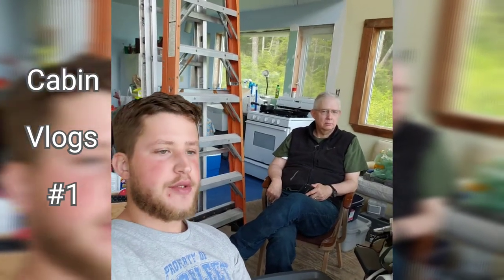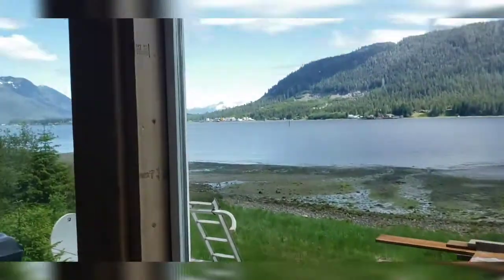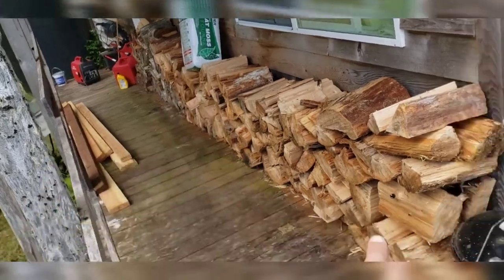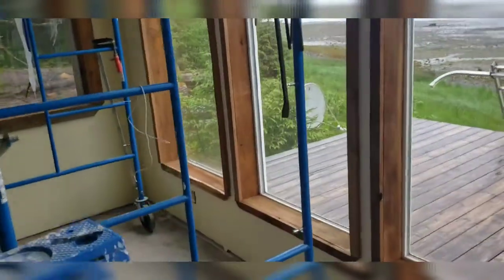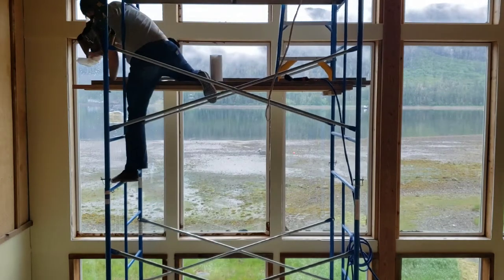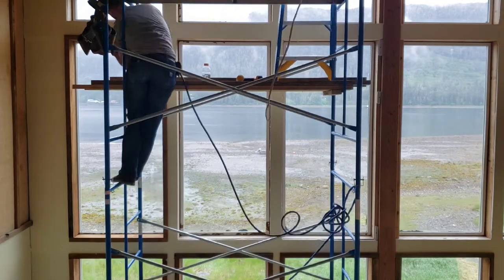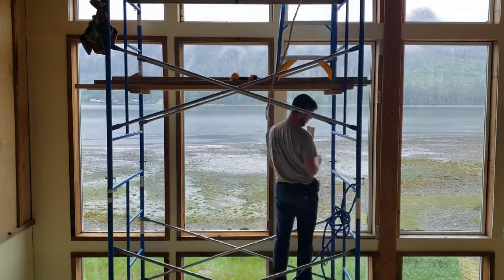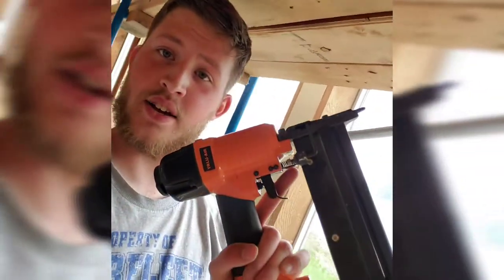Cabin Vlog #1 Windows Trim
Here is my first vlog at the cabin this summer! Hope you enjoy!